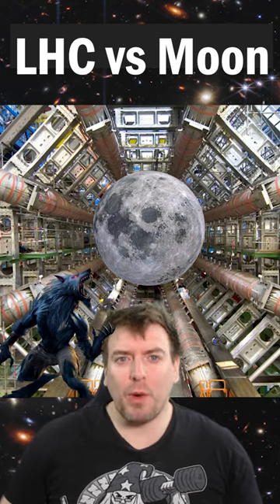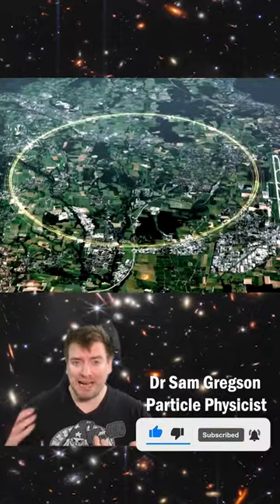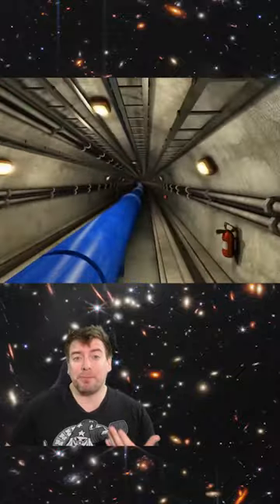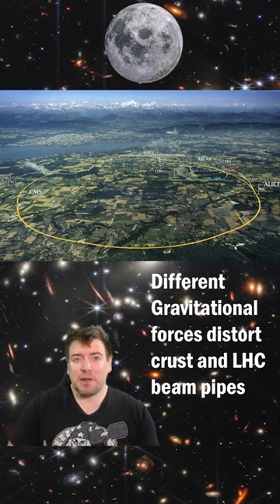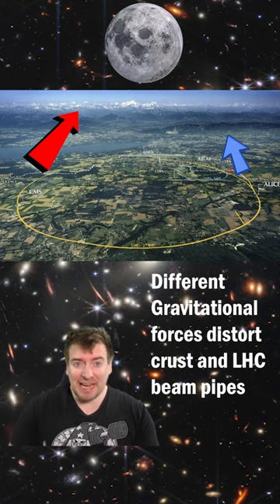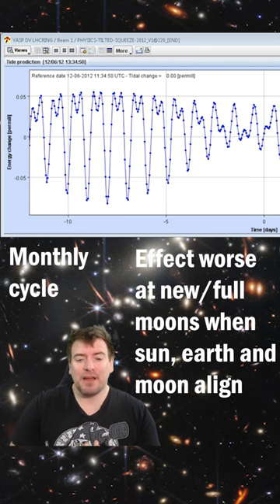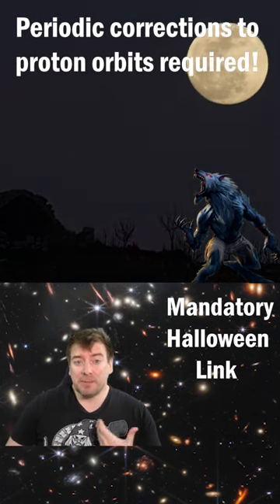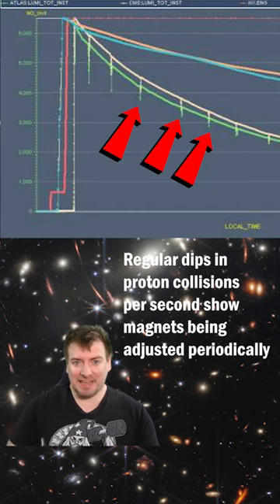The Large Hadron Collider Knows When The Moon Is Full 🌕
The LHC proton orbits need to be periodically corrected due to the gravitational influence of the moon!